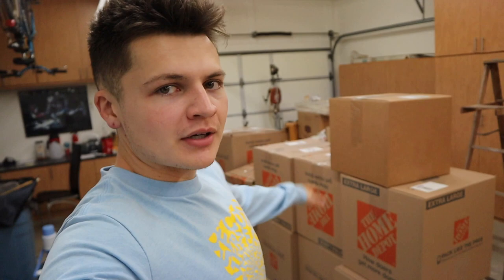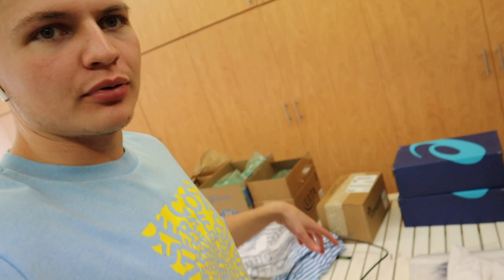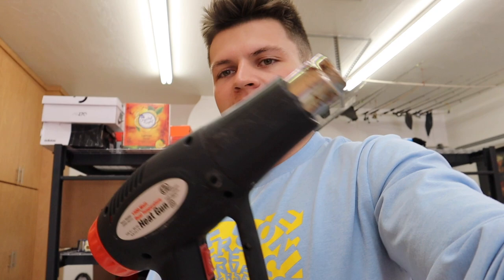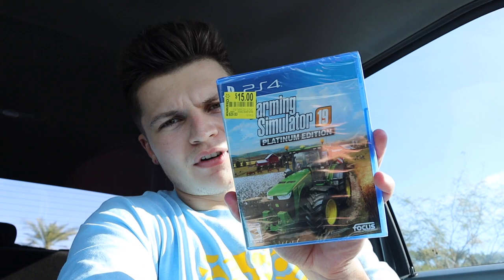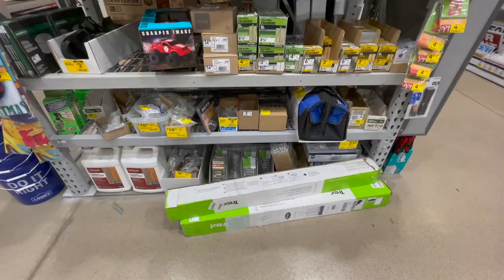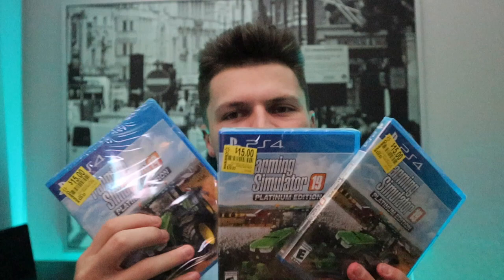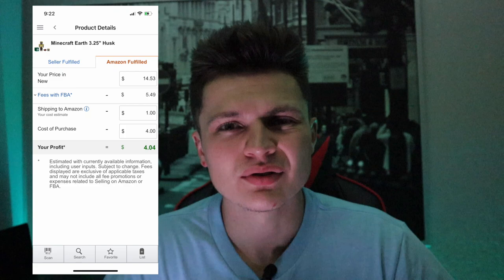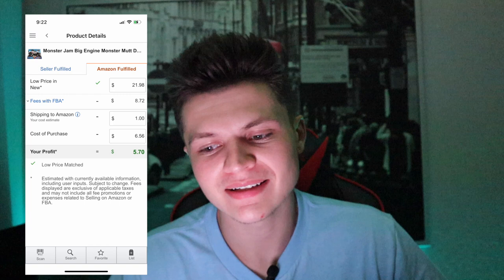Leaving Empty Handed? Amazon FBA Retail Arbitrage 2021